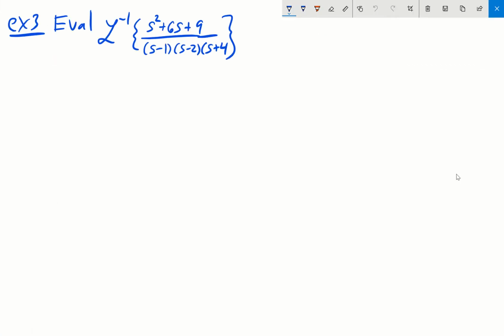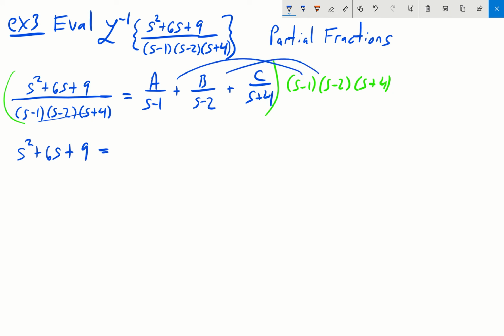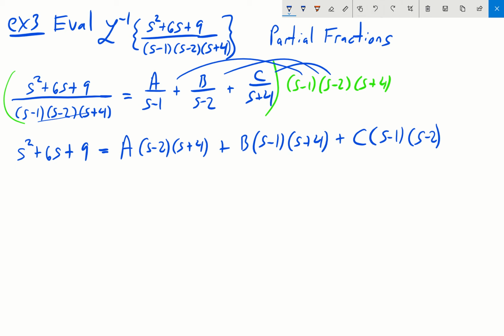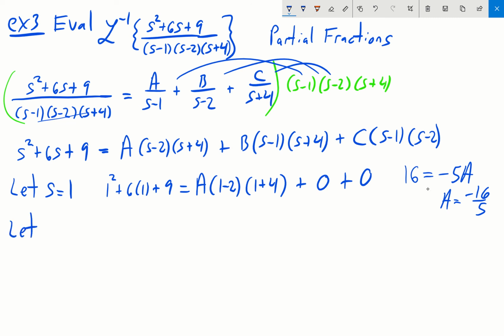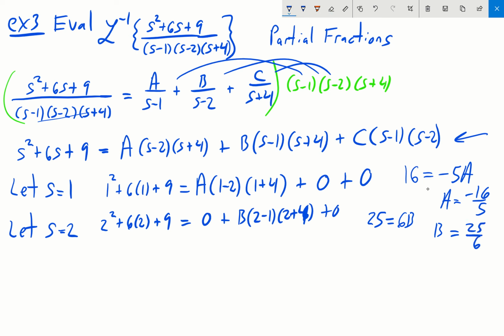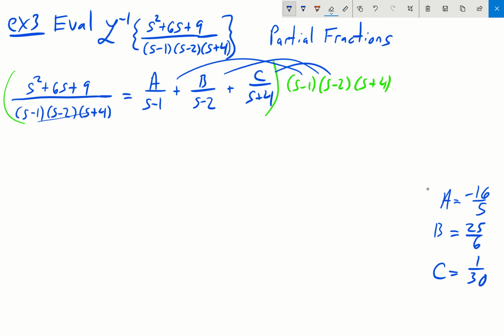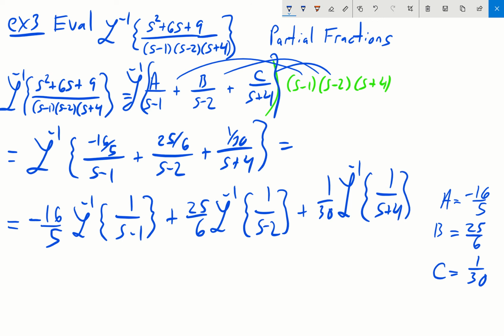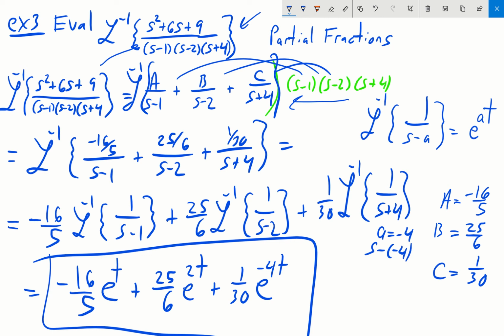Math 242 Lecture 7.2 Part 2